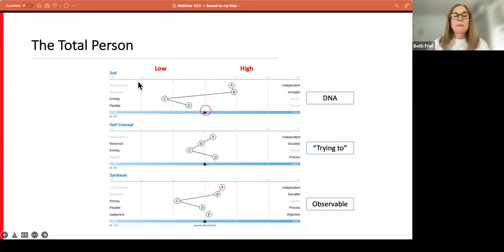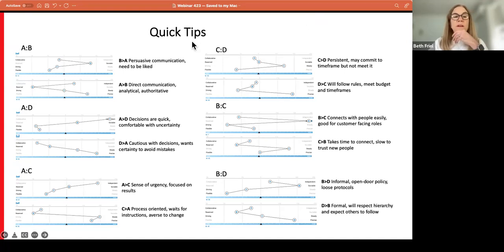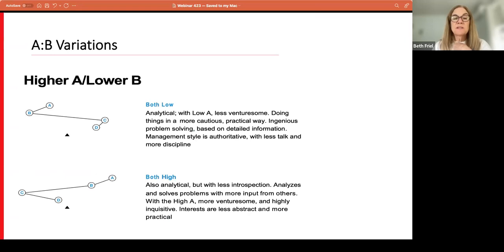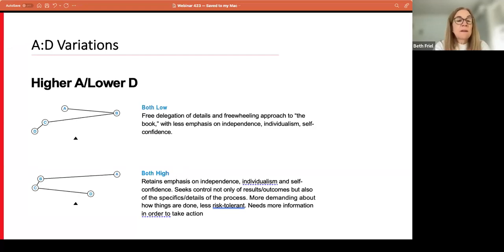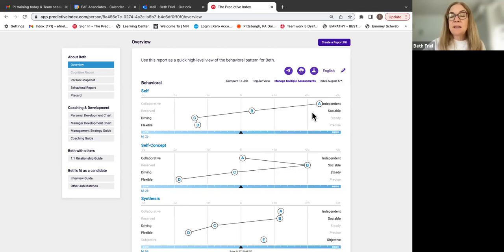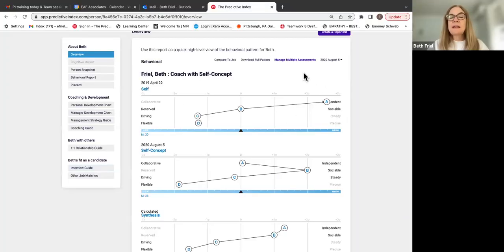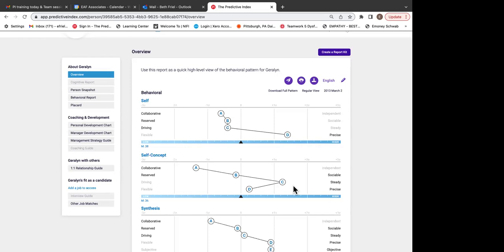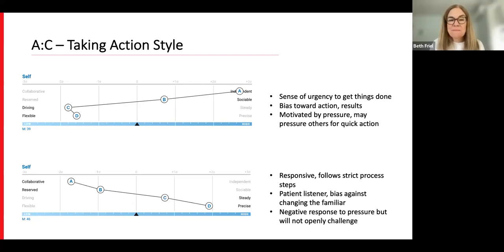Interpret Like a Pro - May 2023